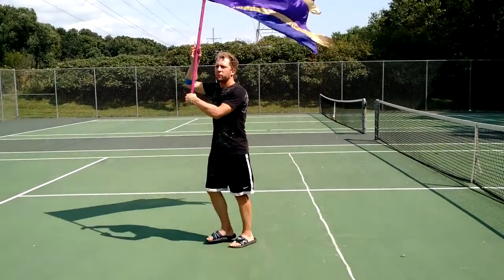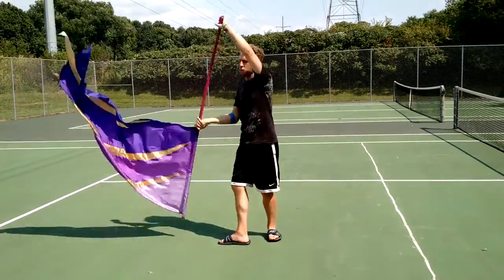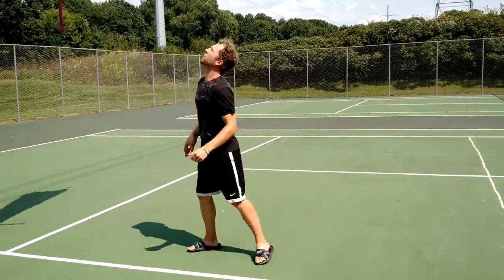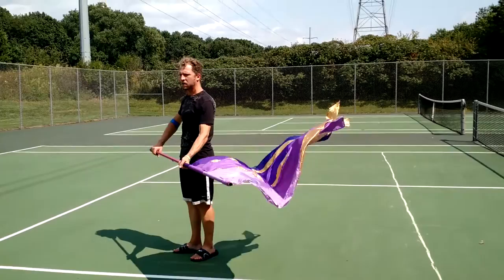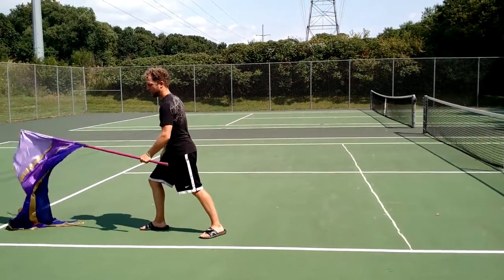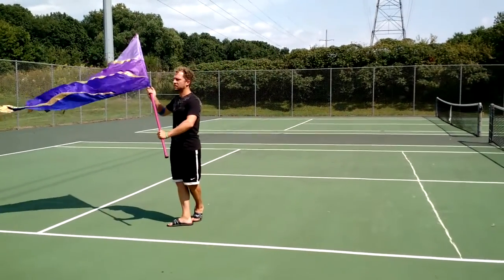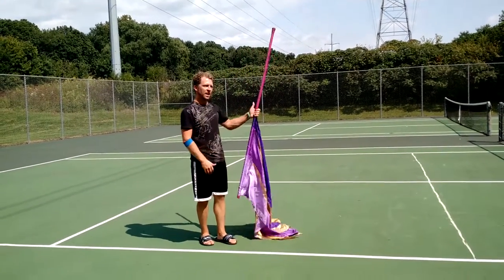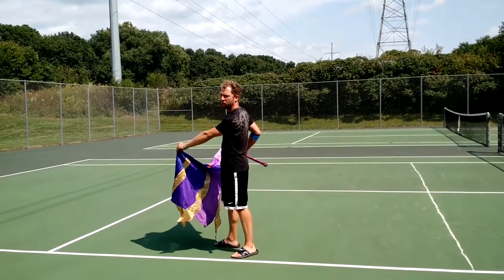Ballad Review Sets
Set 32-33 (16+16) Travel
1-2: Rh cw flur to broke open, Lh to bottom tip
3-5: up and over at slight 45, L lunge on ct5 + slide Rh to tab
6-8: Knights up and over start ct6, R full turn cts7-8; hands remain in place
9-10: Lh fast cw flur from bottom tip to back-facing low R shlangle, hips/shold facing audi L endzone
11-12: R pencil toaster turn, flag pointed front
13-14: Rf attitude flick into L half turn}, flag to low R shlangle
15-16: flag to L cradle, Rh at L shold, Lh still at bottom tip
1-2: L chassé end Rf prep
3-4: R full pencil turn, flag back to R shlangle on (4)+
5: cut to L down shlangle, Lh to bottom cheat
6-7: pole arc behind neck to R cradle, Rh end a third into silk at R down shlangle
8: end flutter step in R slight lunge, flag in R cradle to audi R endzone
9: silk up, starting wrap-up
10-12: completely wrapped up
13: slight L turn to L body facing front, R relevé, silk at up/right shlangle in cradle unwrap
14: cont motion, Lf doesn't land yet, flag to low/right shlangle in cradle
15-16: Rh across front to low/left shlangle, still in cradle

Set 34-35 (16+16) Pass-Between Feat
1-2: to L cradle at down R shlangle
3-5: up-down-up ccw elbow flur, ending Rh thumb up at tab
6-9: Molly body cone ending facing dir, flag in L spear
10: pop pole out to regrab Rh at low cheat
11-12: full R turn pushing pole to end at R shlangle
13-14: cw cone (behind, L, front, R)
15-16: full R turn
1-4: Lh out break and pull, lifting for air sw to Rh thumb up at tab
5-8: ccw cross flur turning to face reverse dir, flur cont through to L side (maint facing) ending with air sw to Lh thumb down at tab w/silk down
9-12: Lh cont flur in reverse dir, rolling pole across hand to regrab underhand burrito style in silk, turning slightly R
13-16: Lh cont ccw flur, Rh grab thumb up at tab, Lh regrab silk, flag ending at behind R flat with Lh holding silk